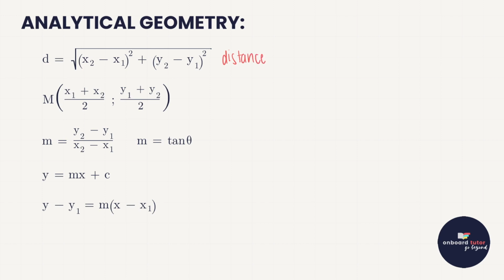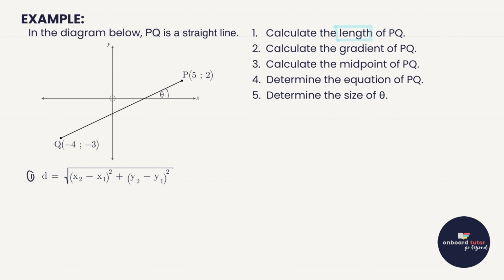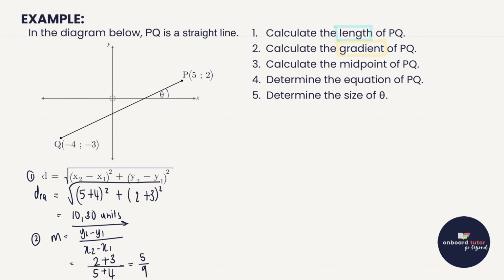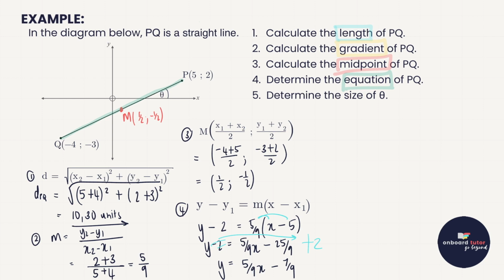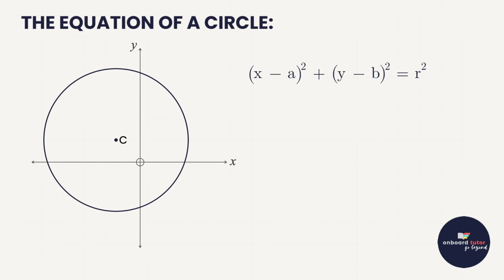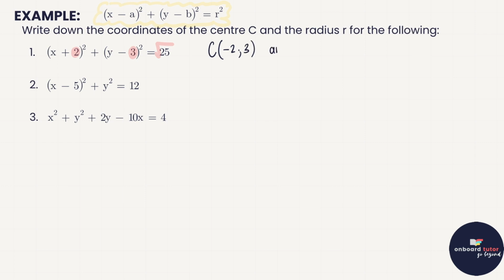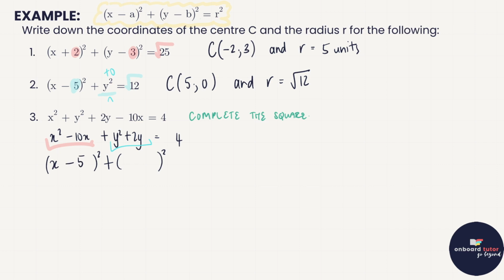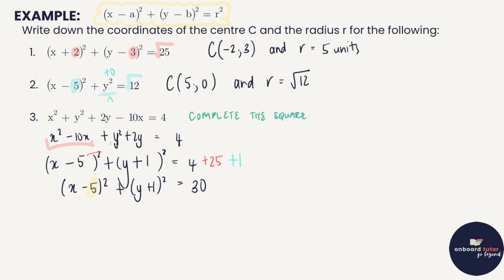Grade 12: Analytical Geometry Overview & Introduction to Circles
Join Nicole, one of our amazing maths teachers, as she goes through the ins and outs of Grade 12 Analytical Geometry  🙌